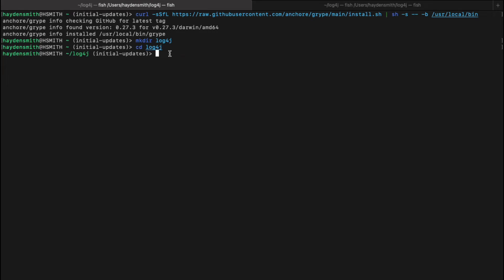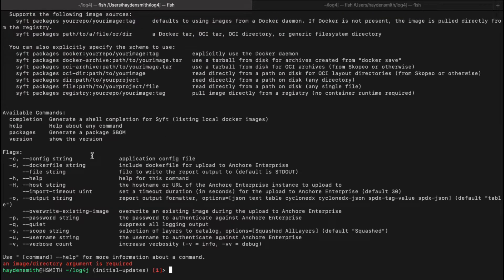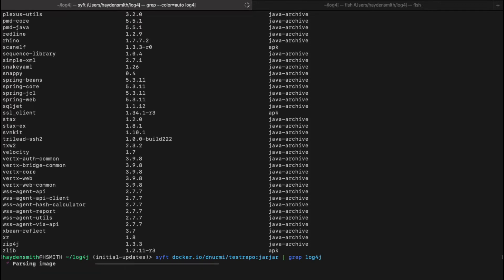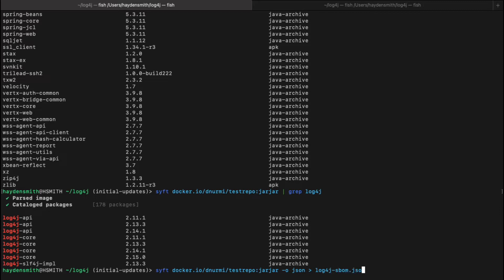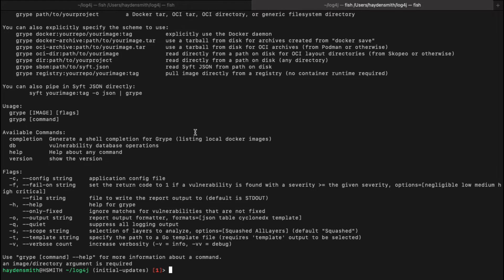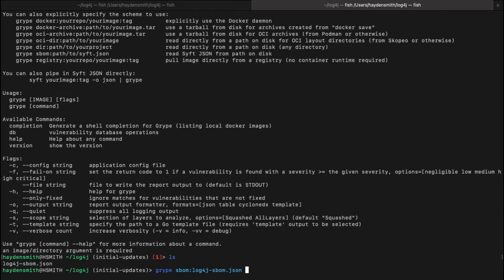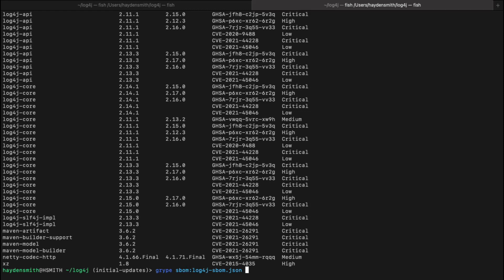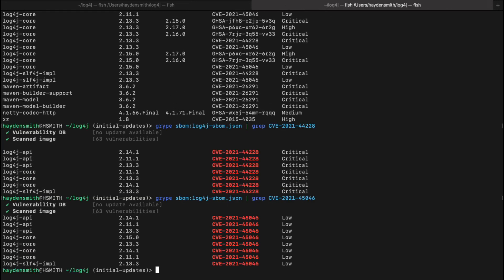How to Find the Log4j Vulnerability Using Syft and Grype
This tutorial video shows a walkthrough of how to generate an SBOM using Syft and how to scan that SBOM with Grype to identify any instances of the Log4j vulnerability.

Stay up to date with the latest from Syft and Grype